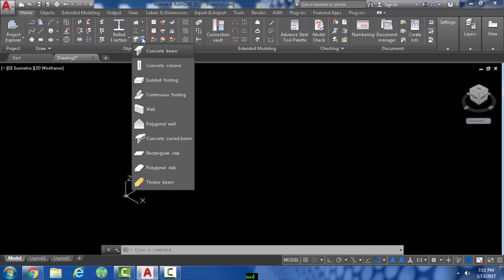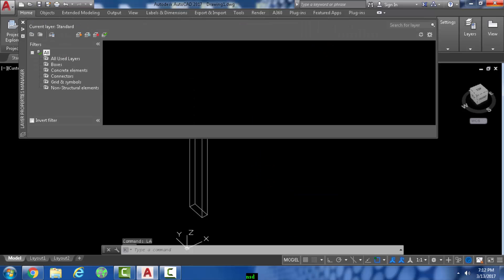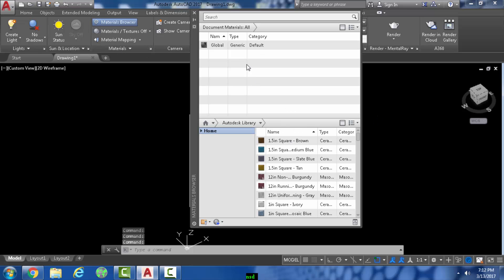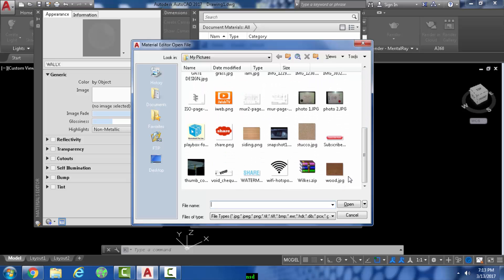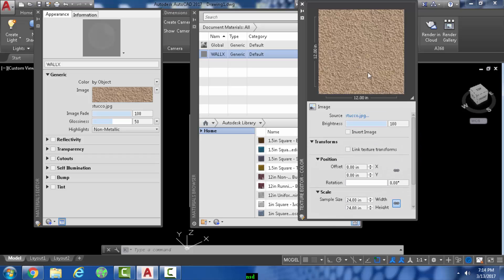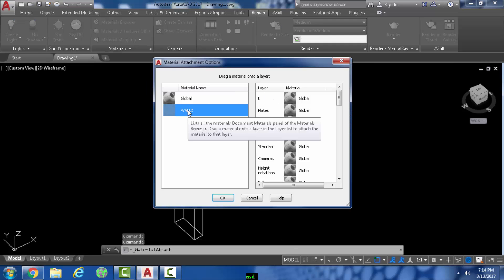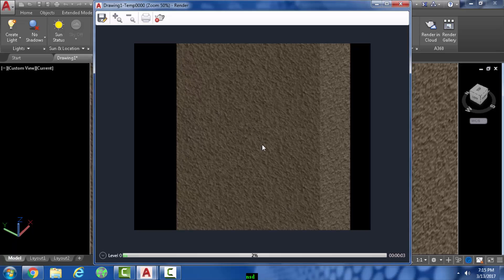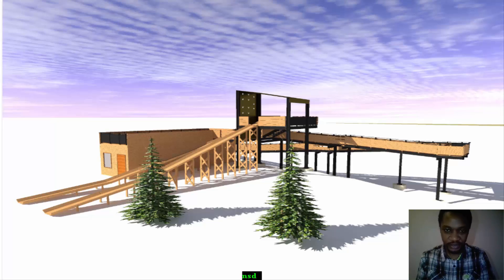RENDERING TUTORIAL ADVANCE STEEL